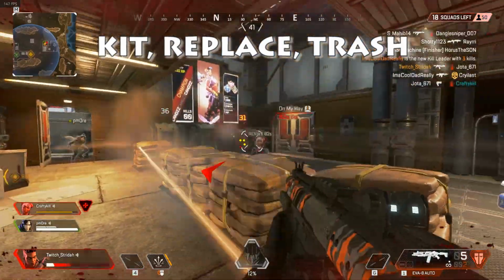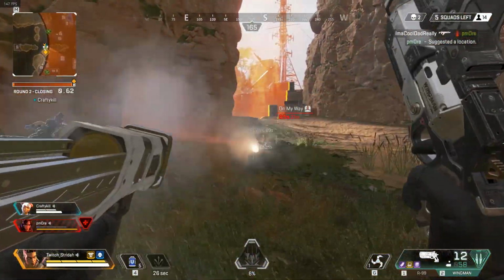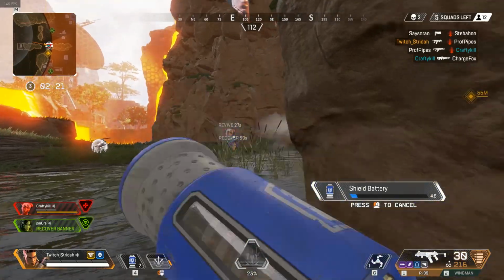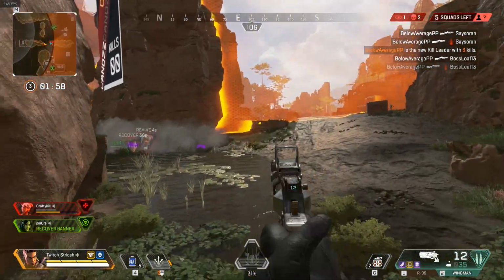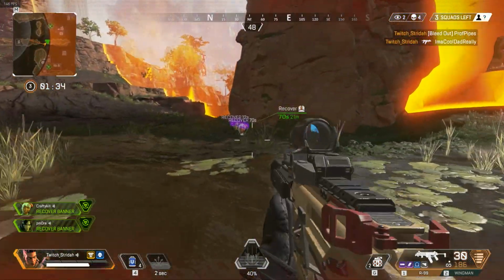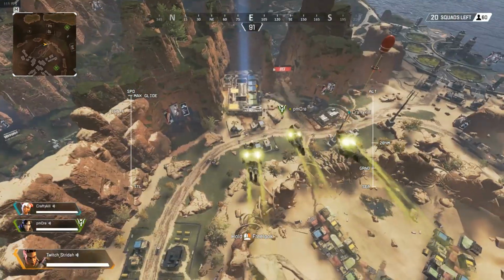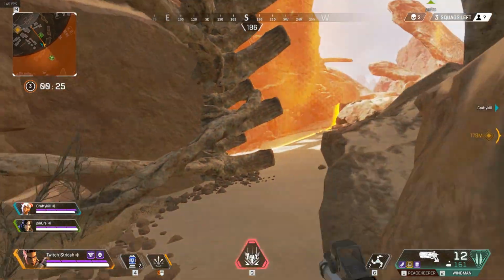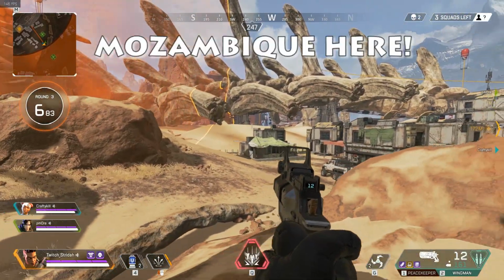Apex Legends Season 1 Weapon Tier List...Best Guns in APEX!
Here is a weapon tier list for season 1 of Apex Legends...Carrying these weapons should increase your chances of winning more fights and earning more dubs!